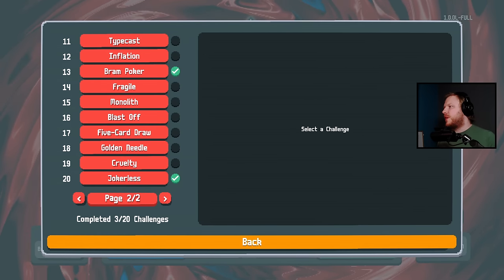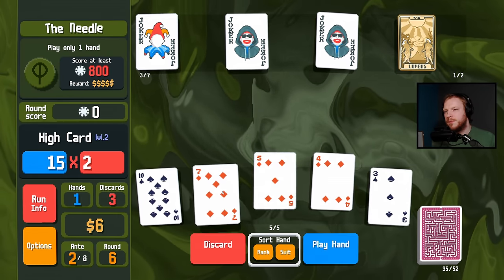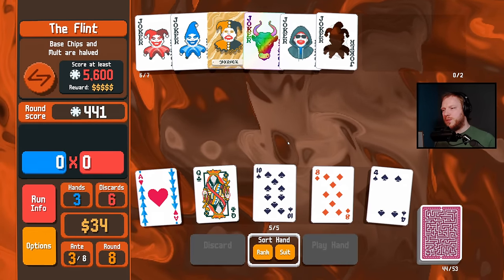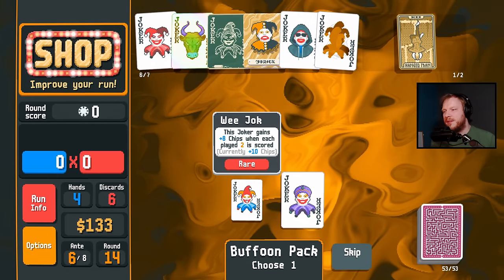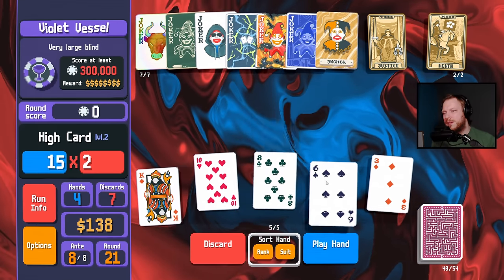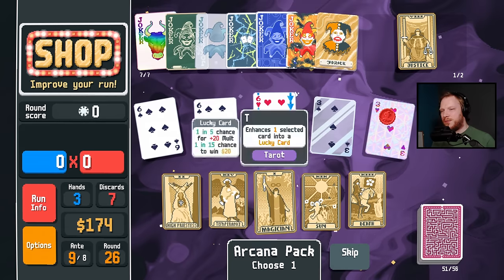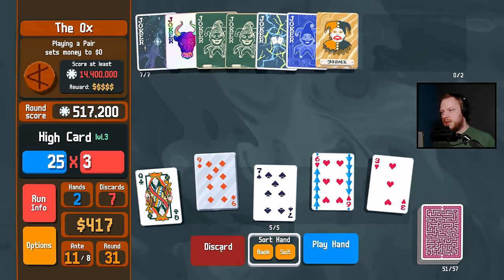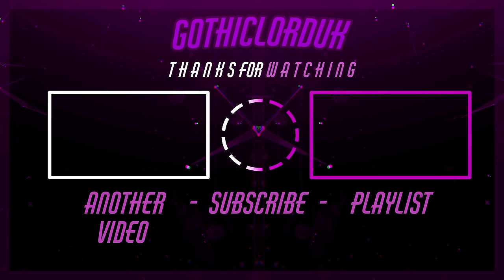The Closest to Poker This Game Gets - Five-card Draw Challenge | Balatro Unlocked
When this was recorded, it was a World Record, but others have improved their times on the leader board. Contest is getting hot.